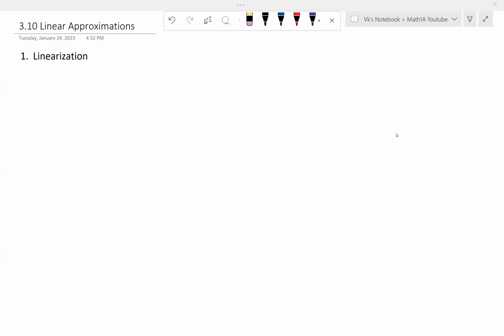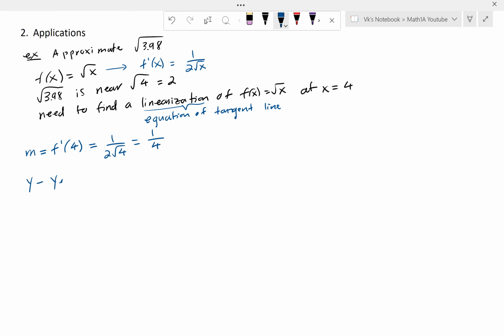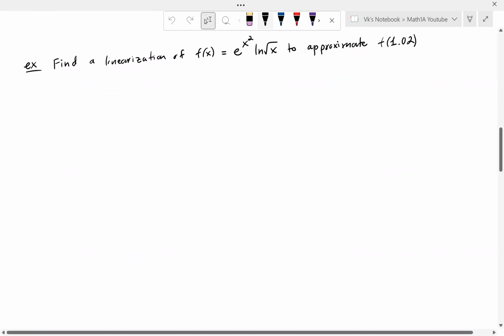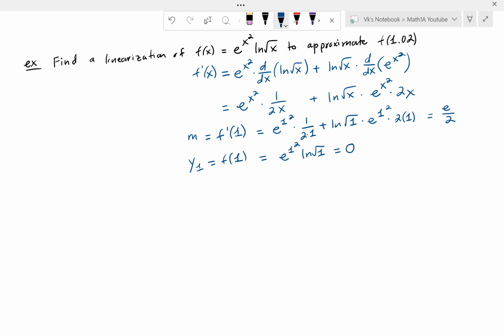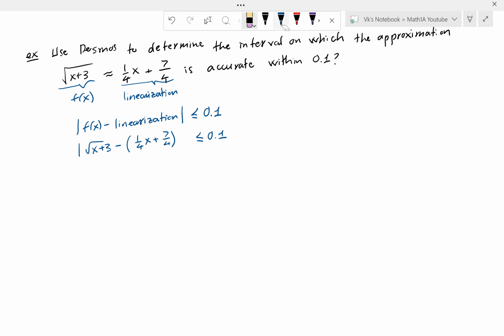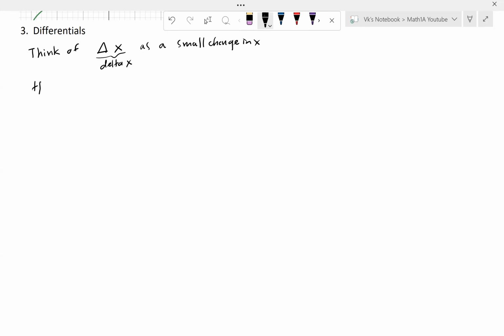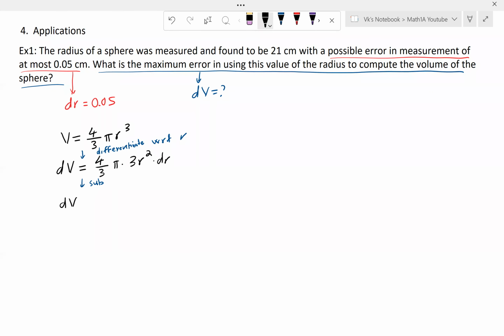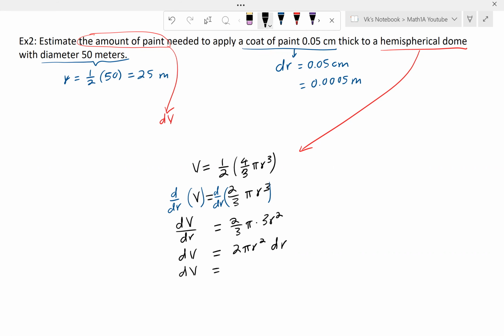DiffCal 16 Linear Approximations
This video introduces learners to linear approximations using linearization and differentials. Linearization is used to approximate a function at a point. Differential is used to approximate a measurement such as volume, area, surface area given a small error in measuring other dimensions such as radius.
0:00 Intro
0:16 Linearization and applications
10:20 Determine interval of accuracy for linearization
13:36 Differentials and applications